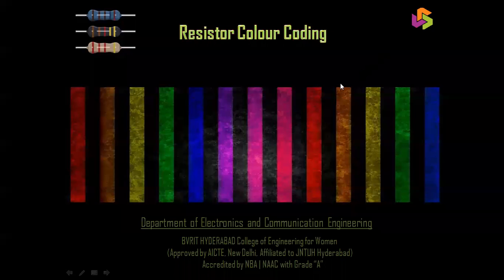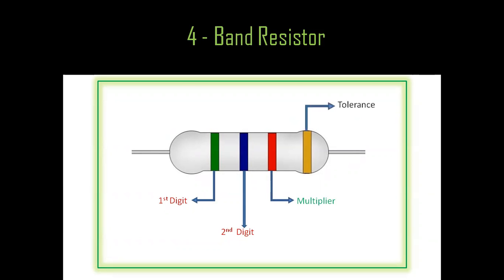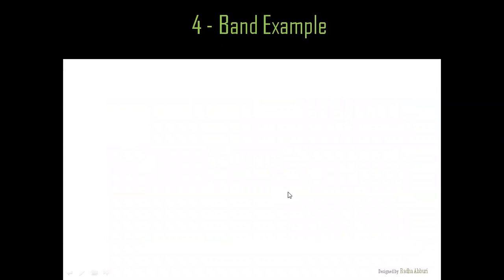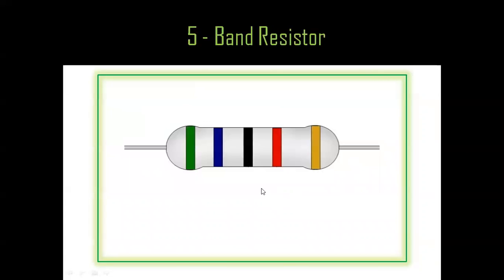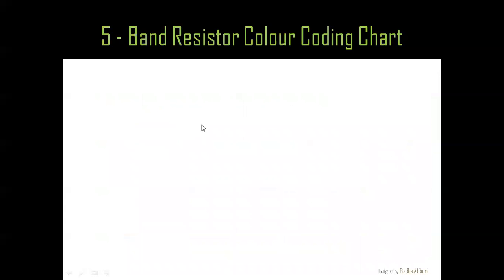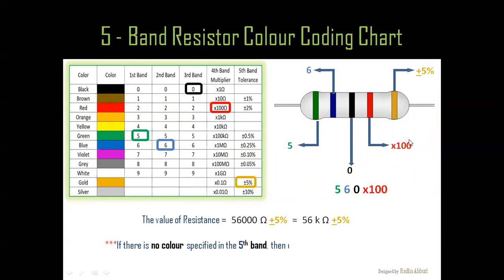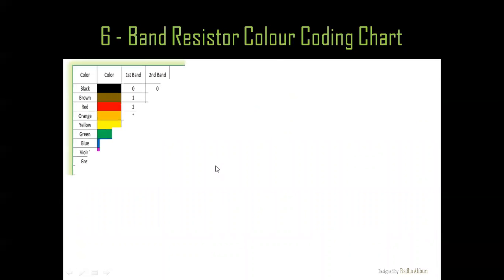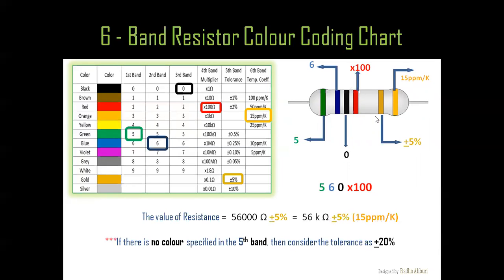Resistor Color Coding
A Clear Explanation about how to calculate the value of a resistor.